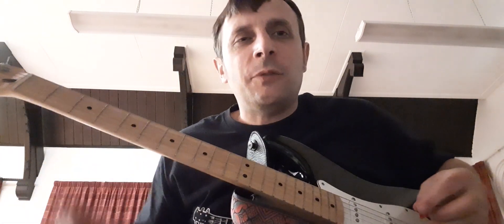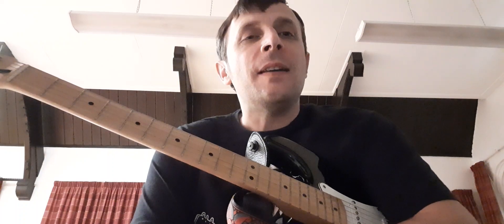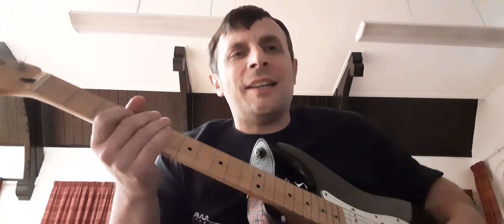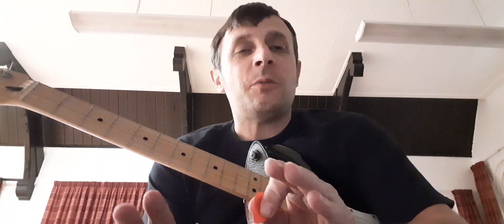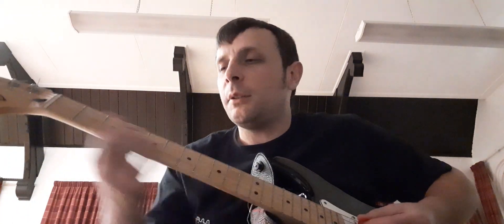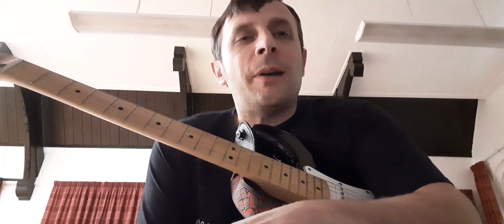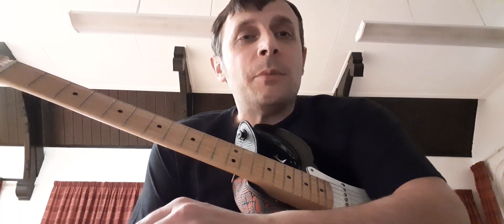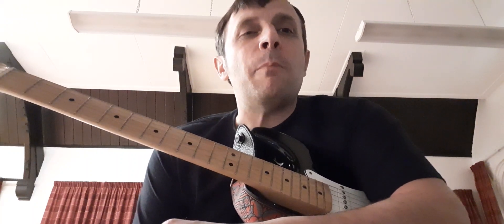A guitar teacher talks about... Def Leppard! (Please don't get Hysterical!)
Popular guitar teacher Steve Bartington discusses British hard rock legends Def Leppard's HYSTERIA album.